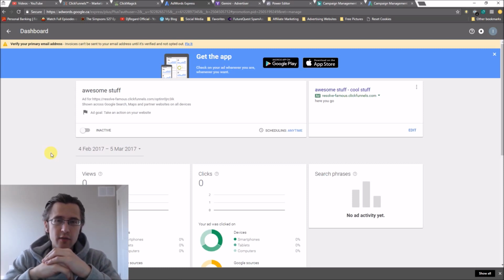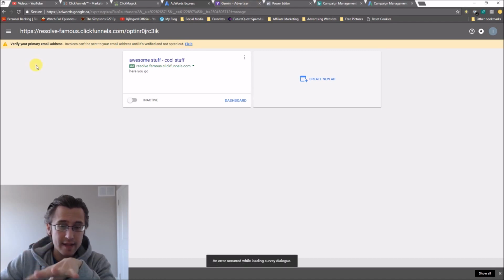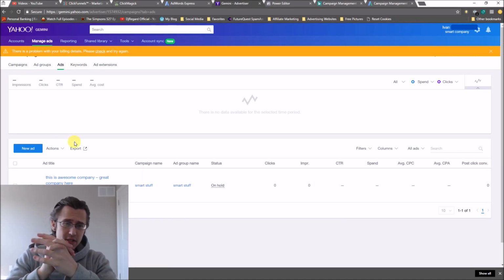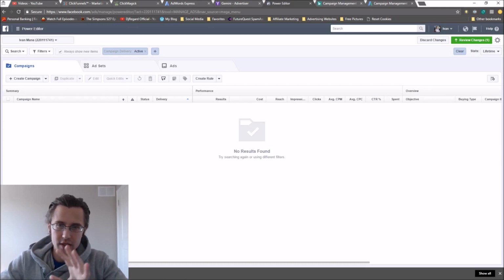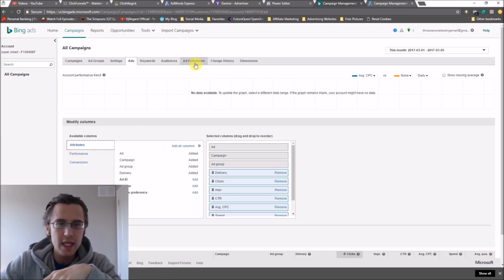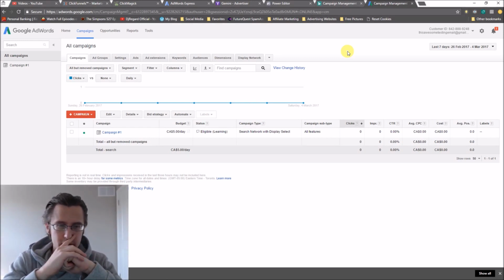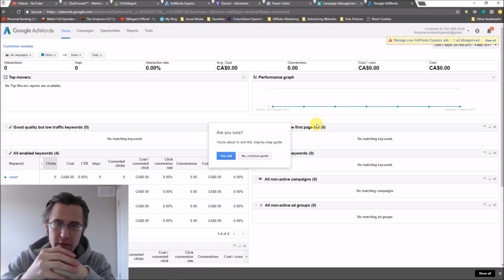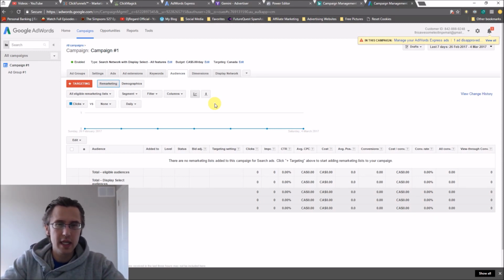Overview of the Most Common Traffic Sources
Overview of Google ads EXPRESS: 0:32

Overview of Yahoo ads: 1:57

Overview of Facebook ads: 3:28

Overview of Bing ads: 6:37

Overview of Google ads: 9:31

Hey all!

In this video, I go over the biggest traffic sources you can use for your online marketing - Google, Facebook, Bing, and Yahoo. I rate them all on 3 factors - simplicity of use, customer service/availability, and any other factors. Let's begin!

- Yahoo ads: the interface is just as easy to use as Facebook, and definitely not as intimidating as Google AdWords or Bing. You can easily copy campaigns, ad groups, ads, with very minimal effort, just like in Google or Bing, but as opposed to Facebook, you cannot target your niche as specifically based on interests. The customer service is lacking however. You need to wait for an email response back and sometimes it's a big pain in the butt if something doesn't work out - and it usually doesn't, at least for me. For example during my first campaign, for SOME reason I was written down as 'analyst' for my ads, not 'owner', so I was not able to change ANYTHING until I emailed them - which took a few days to figure out how to do.

Simplicity: 1/3; customer service: 0/3; options available to customize: 2/3.

- Facebook ads: by far the most specific of the bunch. Facebook has a toooon of information available 'for sale' in regards to people's interests and wants. You can really narrow down your audience and sell to the correct niche, which is why there are so many entrepreneurs making a living from Facebook ads alone. If you can properly narrow down your audience and have the right ads, you're good to go! The interface is also fairly simple and you can customize however you want to. However, they are very strict on health-related products, such as weight-loss, so you need to be extremely careful with your website and the wording of your ads. And if your ads do get disapproved, or something isn't working out, there is no one you can speak to. You can exchange messages, but the replies usually aren't very specific and take a while to get back.

Simplicity: 3/3; customer service: 0/3; options available to customize: 3/3.

- Google ads: largest search engine tool at the moment. If you aren't making money from Facebook, this is the next best thing. The only problem is that you can't narrow down your audience as finely as with Facebook, but through a lot of testing, you will be able to get where you need to anyway. The customer service is there, but they do not work weekends, and have limited chat support during the weekdays, so if you have an urgent issue, you will need to wait. The interface is also very intimidating if you are new and just starting out - but that means there are lots of features you can utilize and use to your advantage as well!

Simplicity: 1/3; customer service: 2/3; options available to customize: 2/3.

- Bing ads: the leader in customer service by far. These guys go out of their way to help you with your ads succeeding. Their chat support is available 24/7 and you can call them for most of the day on weekdays. They also always follow up with you through emailing and ensure that you are doing well and have no concerns. In regards to their interface, it surprisingly looks 95% similar to Google - so also just as intimidating if you are starting out fresh, but if you can learn Google ads, then you can learn Bing as well.

Simplicity: 1/3; customer service: 3/3; options available to customize: 2/3.

That's it!